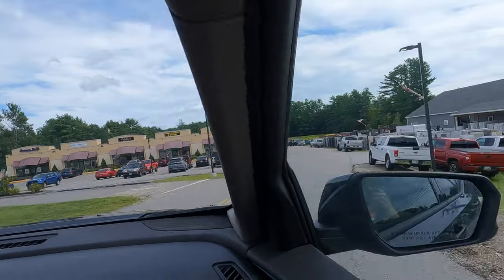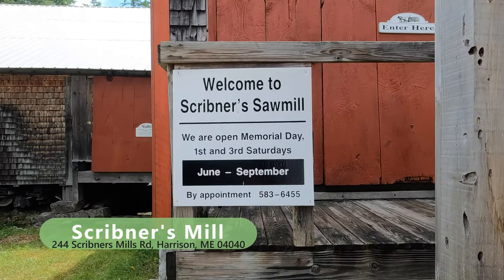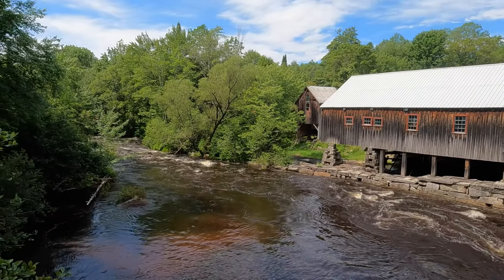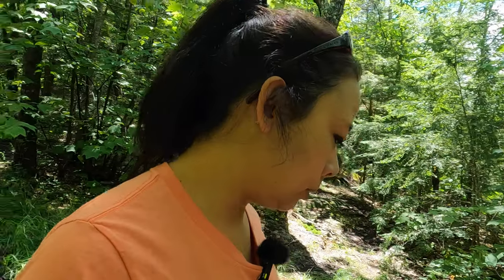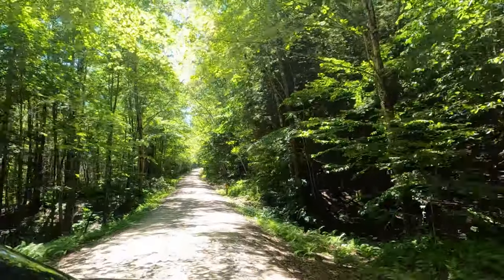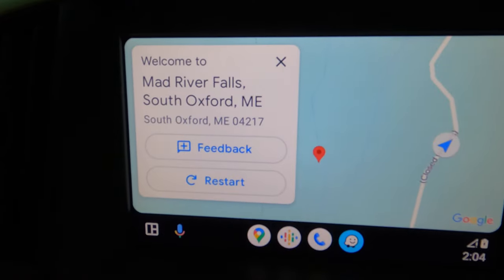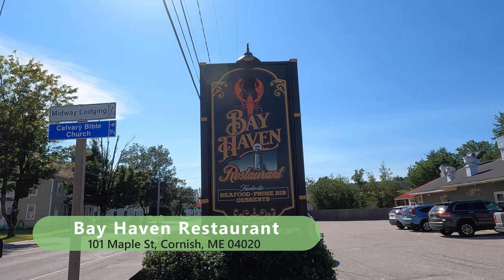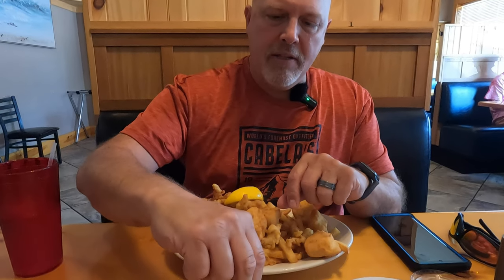Exploring Hidden Waterfalls in Maine: A Scenic Road Trip Adventure!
Join us on a mini road trip within our Maine adventure! 🚗 Today, we ventured northwest of Sebago Lake in search of waterfalls and stumbled upon some unexpected gems. First stop: Annette’s Fried Chicken and Bakery for a light breakfast – fueling up for our exploration!

En route to the waterfalls, we took a scenic detour and discovered Scribner's Mill, an old historical sawmill and homestead. Apologies to the Scribner family if I mispronounced it – the charm of the unexpected finds on a road trip! 🏞️

Our journey continued to Kezar Falls, a bit tricky to find but totally worth it. Confusing parking and no defined path led us to the upper part, with glimpses of people swimming below.

Next up, Mad River Falls – a fun detour into New Hampshire and back into Maine. Navigating soft ground and a landscape adventure, we uncovered this hidden beauty in the White Mountain National Forest.

Hikes make us hungry! On our way back to the cabin, we couldn't resist Bay Haven Restaurant in Cornish, ME, for our 5th lobster roll of the trip. Lobster roll heaven, seriously! 🦞

Wrapping up our mini Maine road trip, we swung by Butcher's Seafood to pick up fresh lobster meat. Time to bring a taste of Maine home and whip up our own lobster rolls!

Annette’s Fried Chicken and Bakery
12 Lakes Plaza Dr, Naples, ME 04055

244 Scribners Mills Rd, Harrison, ME 04040

Kezar Falls
Lovell, ME 04051

Mad River Falls
South Oxford, ME 04217

Bay Haven Lobster Pound
101 Maple St, Cornish, ME 04020

Butcher's Seafood
573 Roosevelt Trail, Casco, ME 04015